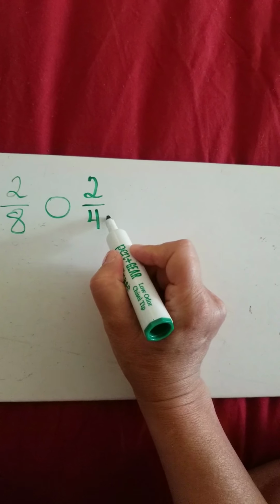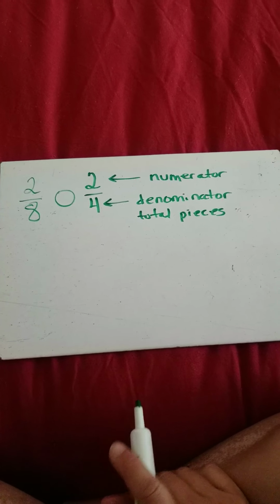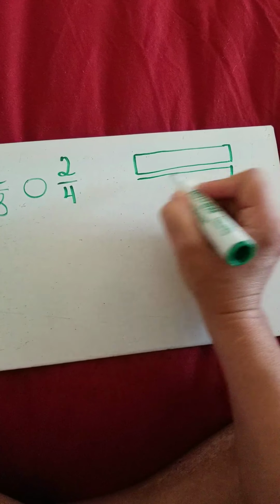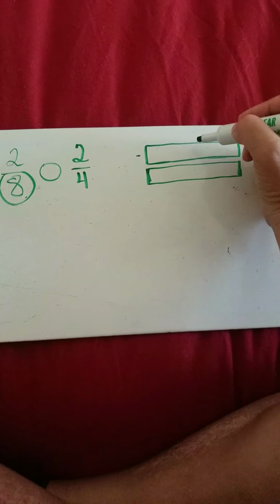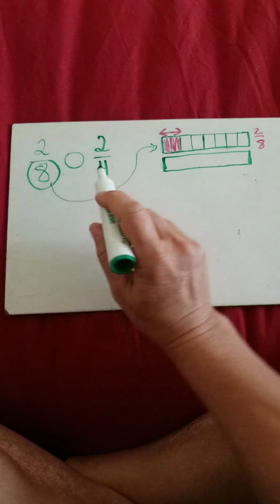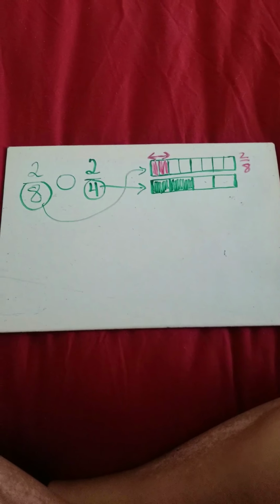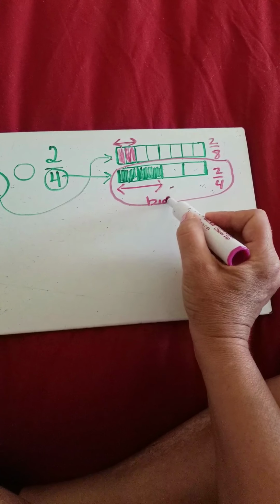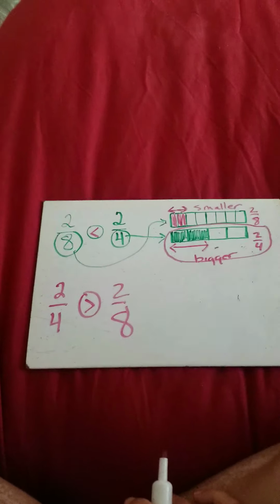Compare fractions different denominator